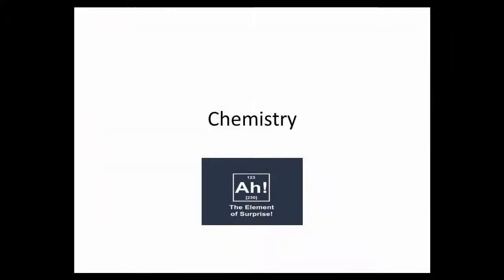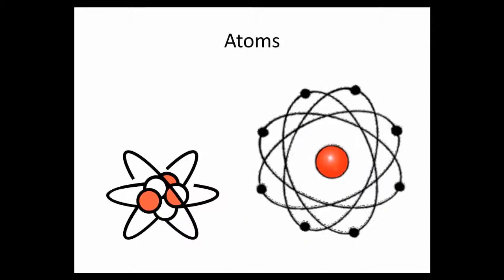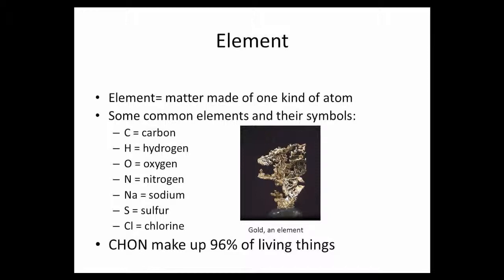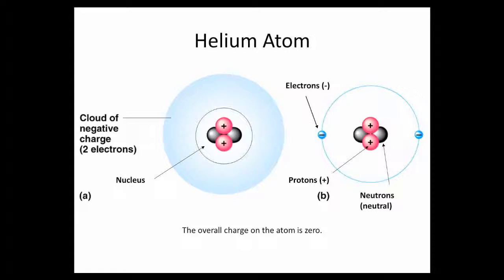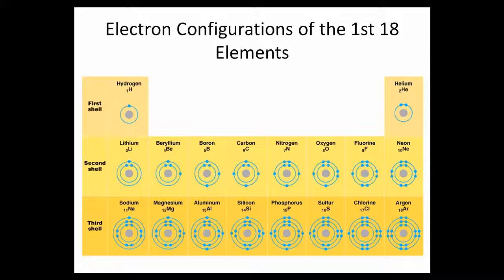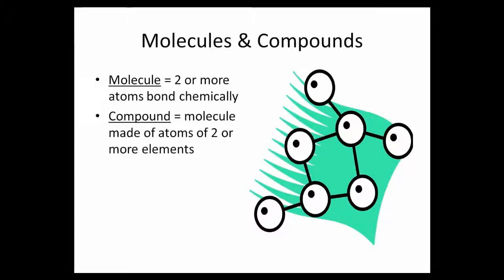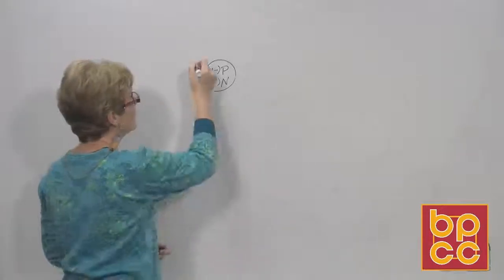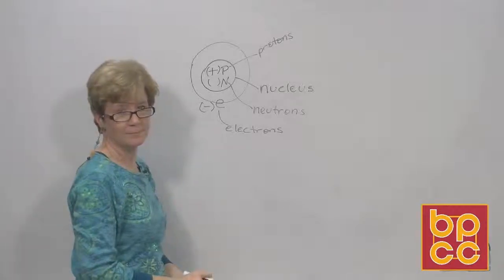Introductory Science Module 4 - Chemistry